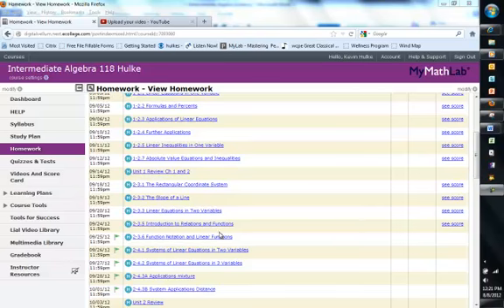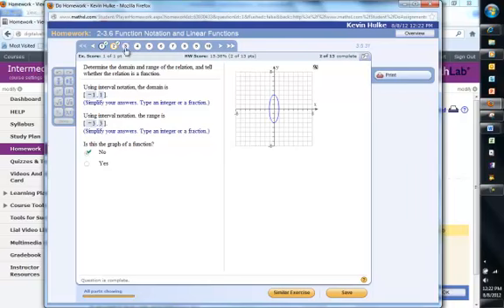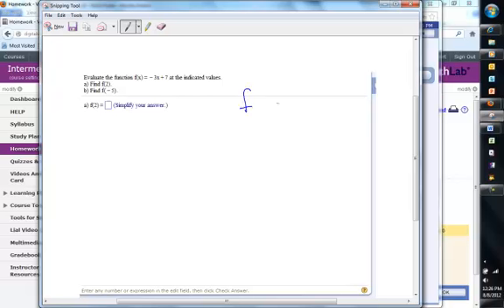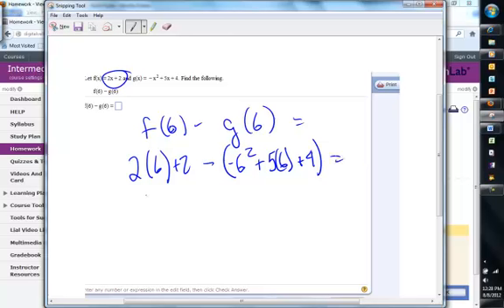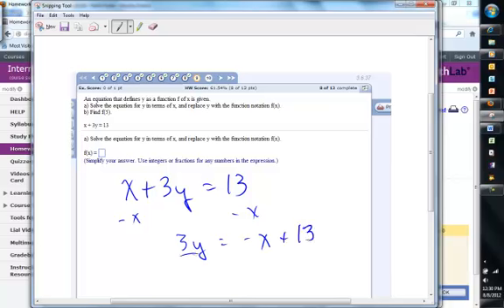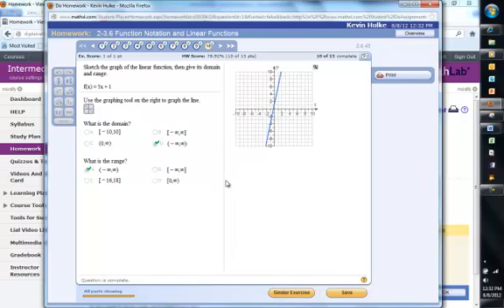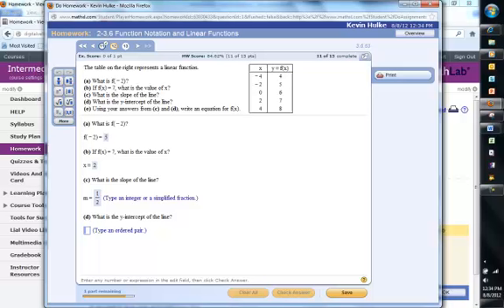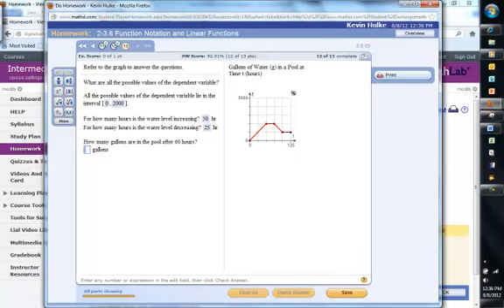IA2 3 7FunctionNotationHW